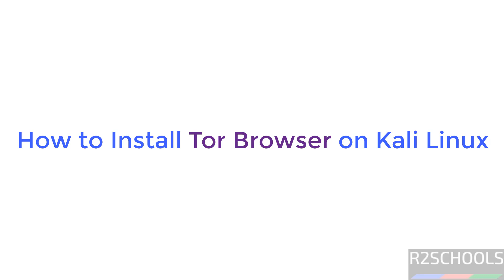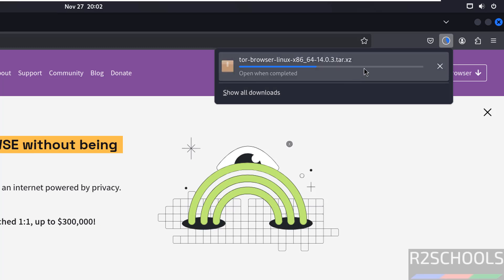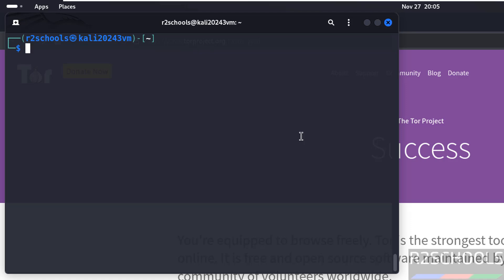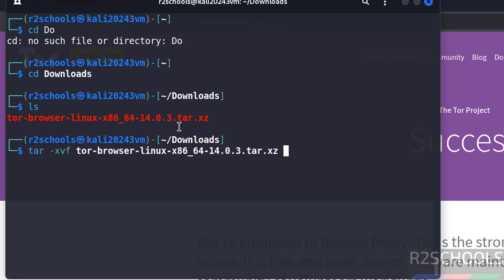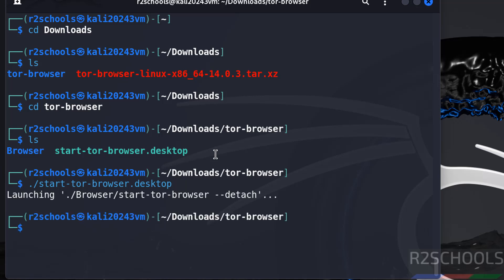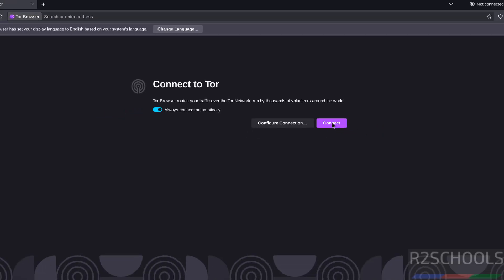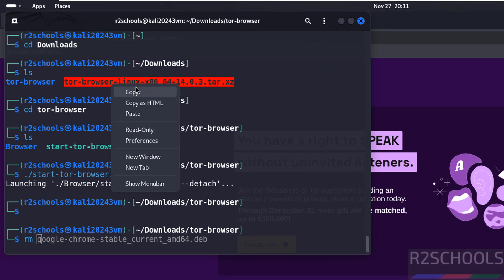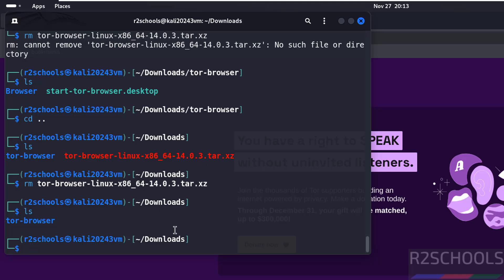Tor Browser Installation on Kali Linux 2024.3 – Easy Guide in 3 minutes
In this video, learn how to install Tor Browser on Kali Linux 2024.3 with a simple and effective step-by-step tutorial. Tor Browser is essential for secure and anonymous browsing, making it a must-have tool for privacy enthusiasts and penetration testers using Kali Linux.

What You’ll Learn:
How to download Tor Browser directly from the official website or repositories.
Install and configure Tor Browser on Kali Linux.
Launch Tor Browser for anonymous and secure web access.

Commands Used in This Video:
bash
Copy code
sudo apt update
sudo apt install tor torbrowser-launcher
torbrowser-launcher